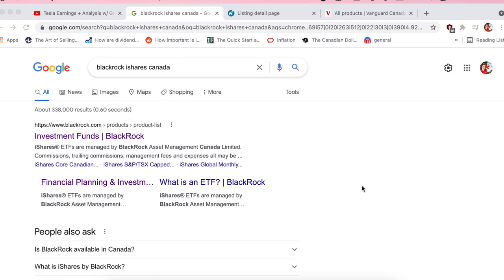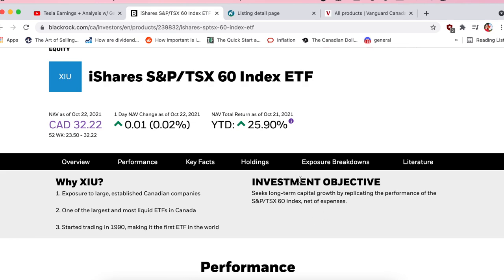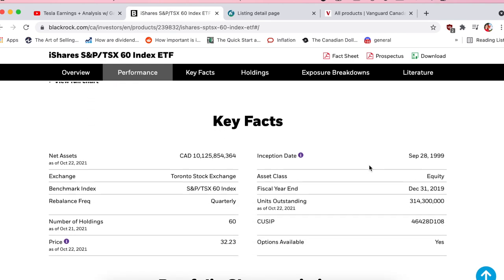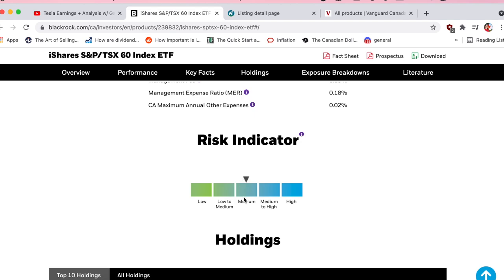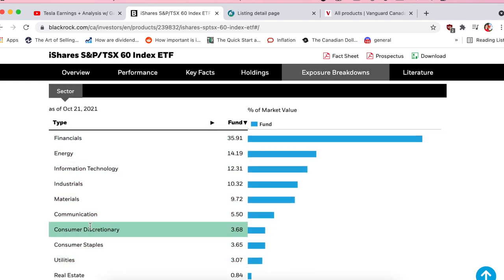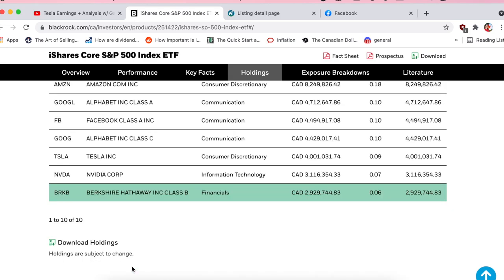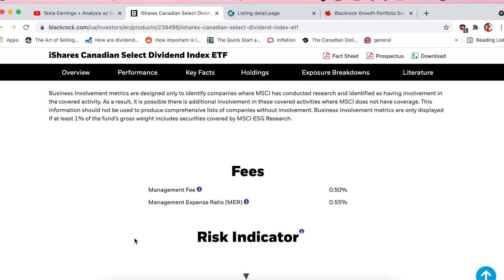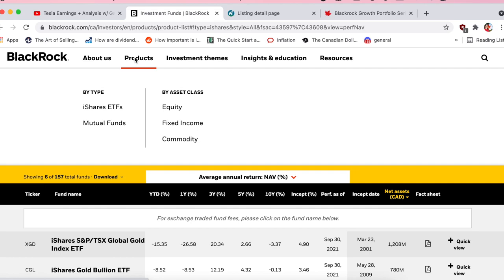How to Invest in BlackRock Ishares ETFS in Canada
After this video, you will feel comfortable navigating the BlackRock Ishares Canada website and sifting through the different CAD ETFs to find an investment that suits you. BlackRock Ishares is an alternative option to Vanguard in Canada for ETFs. These passive, equity-based ETFs are a great long term addition to any stock market investment portfolio - buy and hold set it and forget it crock pot investing - and the fees are low. Gone are the days where you need to pay an active manager 2% in fees to manage your money and lose hundreds of thousands of dollars over the long term. You can expect equity based ETFs to be volatile short term, so buckle up for the ride. Long term, you will almost certainly be thrilled with you average annualized return :) This video features ETFs that trade in CAD only but BlackRock Ishares also offers ETFs that trade in USD that us Canadians can buy. Hope you enjoy.

00:00 - 00:33 Intro
00:34 - 2:46 Equity vs. Fixed Income vs. Commodities
2:47 - 18:41 How to Assess a Canadian equity based ETF (XIU example)
18:42 - 20:55 BlackRock Ishares vs. Vanguard Equivalent ETFs
20:56 - 27:33 How to Assess a US Market ETF that trades in CAD (XUS example)
27:34 - 33:37 The Mutual Fund Rabbit Hole (*MUST WATCH*)
33:38 - 38:17 Dividend Paying ETFs (XDV example)
38:18 - 39:37 Fixed Income ETFs + Commodities